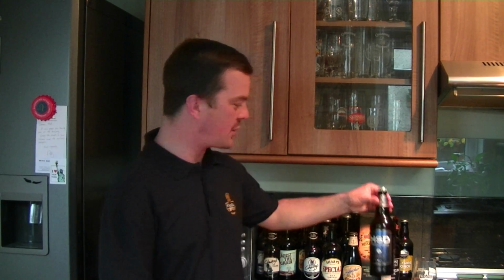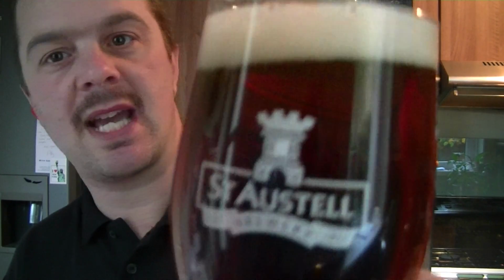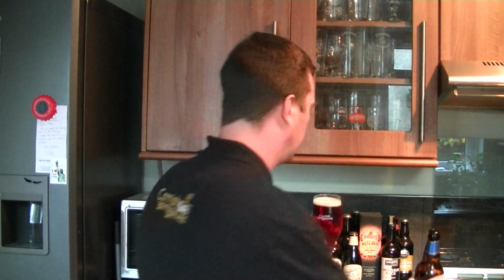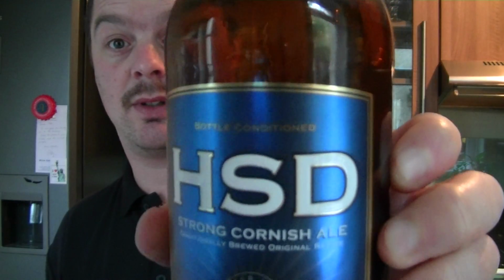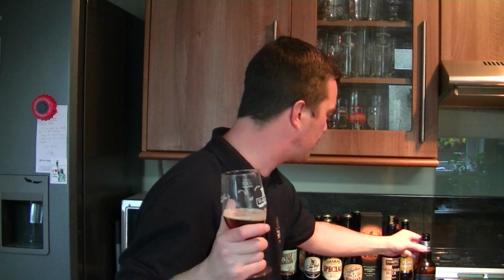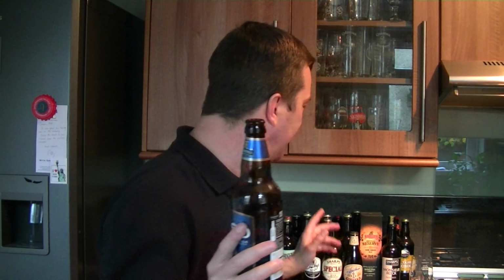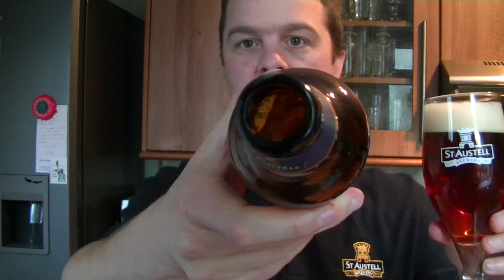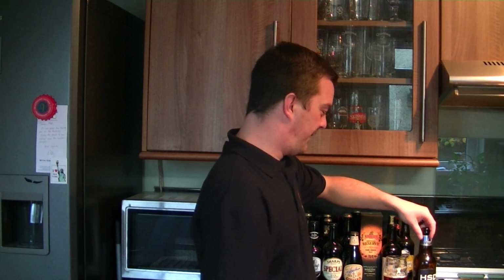St Austell HSD Walter Hicks Special Draught By St Austell Brewery | Craft Beer Review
St Austell HSD By St Austell Brewery | Craft Beer brewed to commemorate the founder of the Brewery Walter Hicks